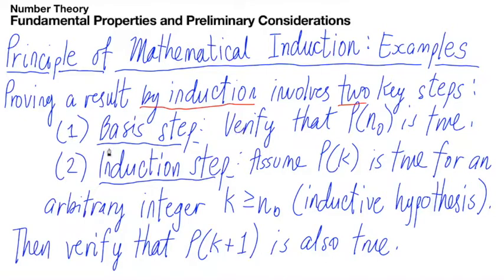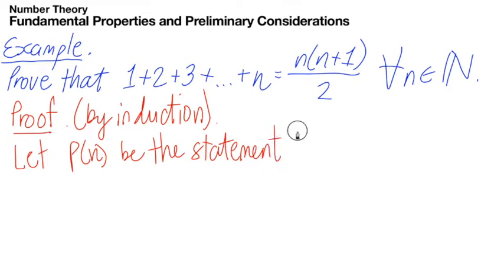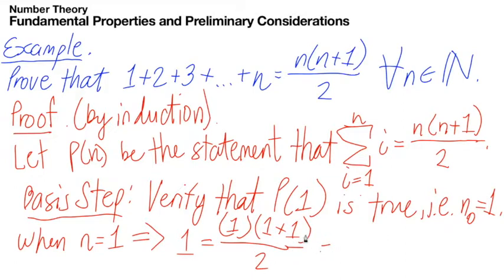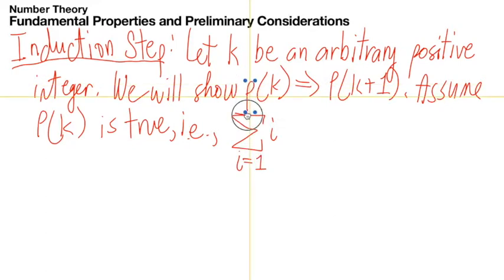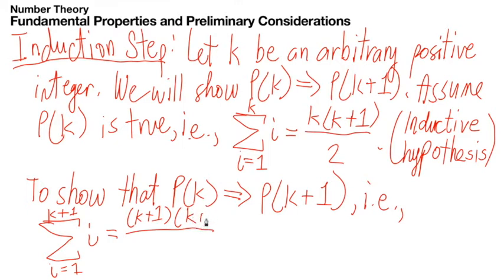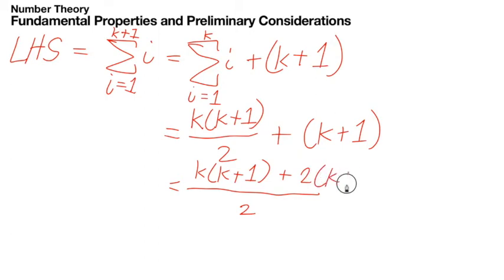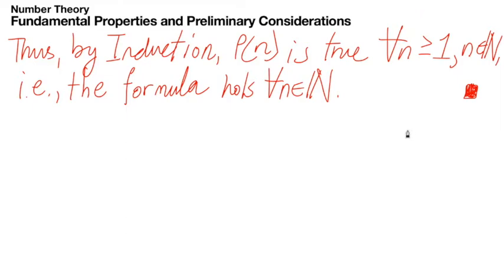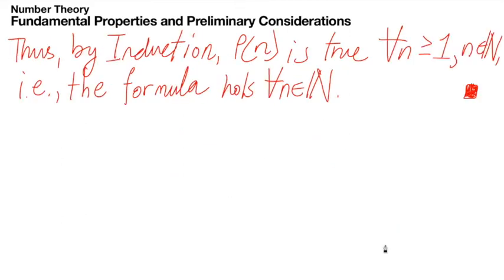Number Theory 6 - The Principle of Mathematical Induction - Example 1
This video serves as a continuation of the first video about the Principle of Mathematical Induction. This video presents the first example on how to apply the Principle of Mathematical Induction in actual problems.